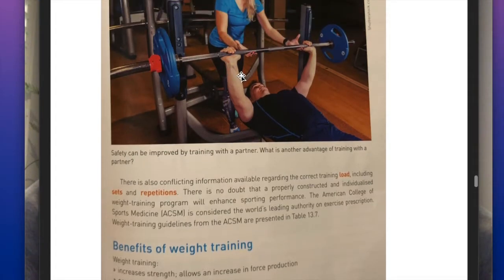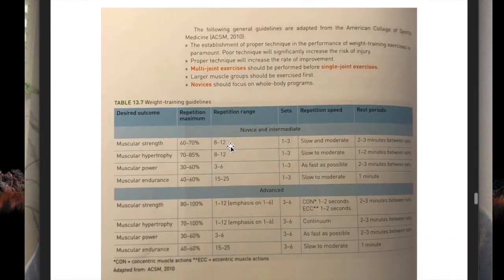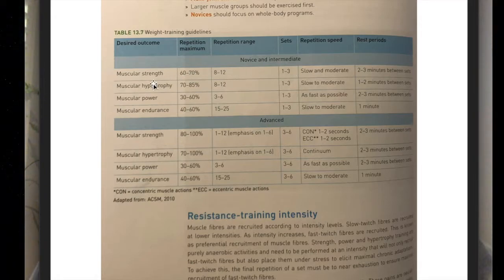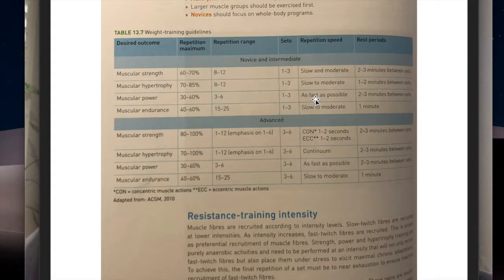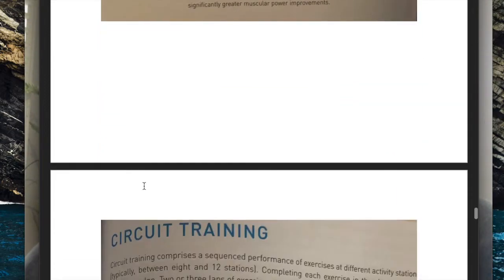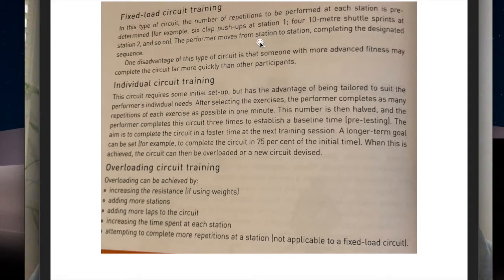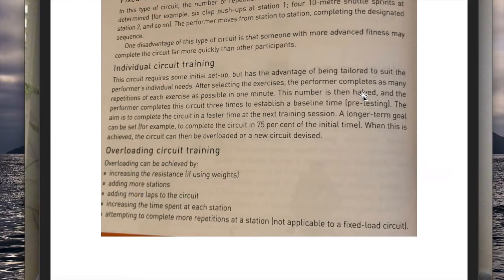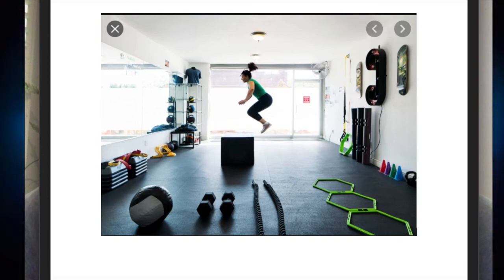Training Methods Resistance and Circuit Training